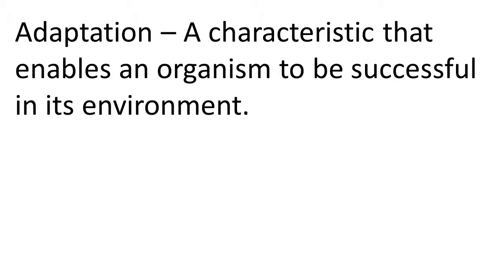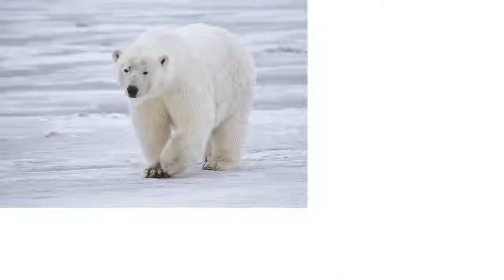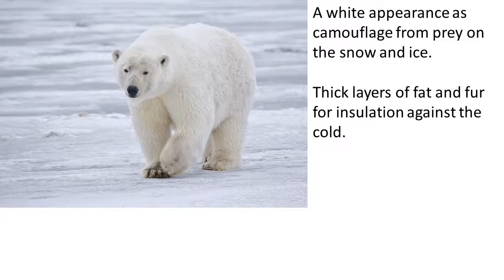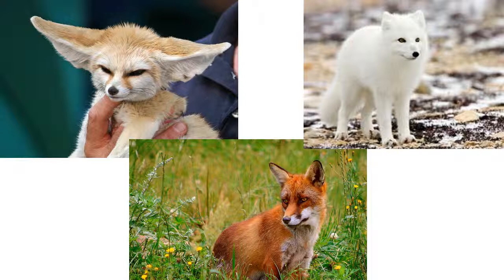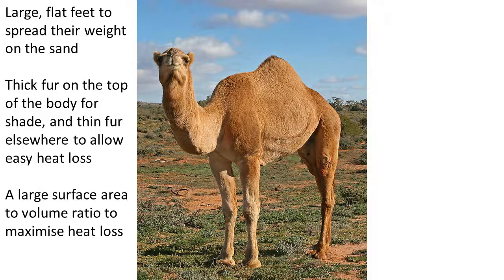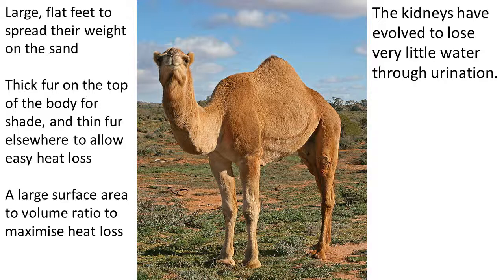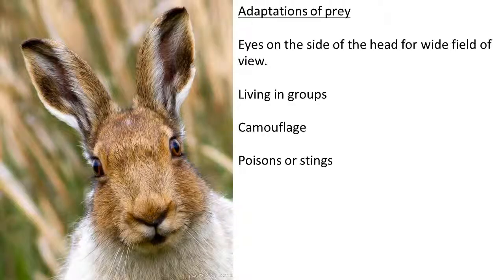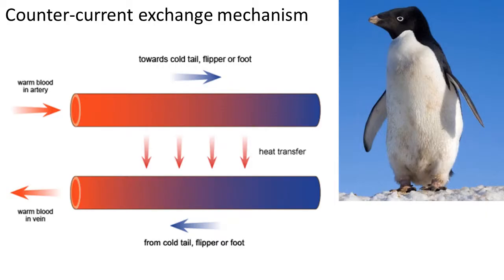Adaptations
A short lesson on Adaptations, including Prey and Predator adaptations.